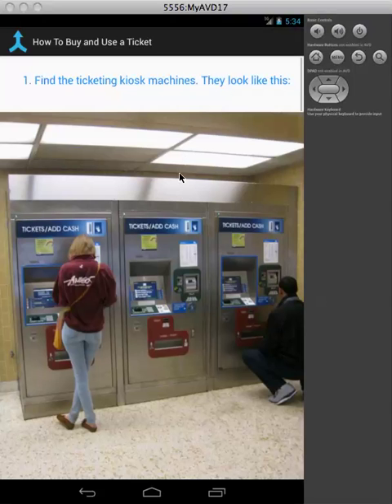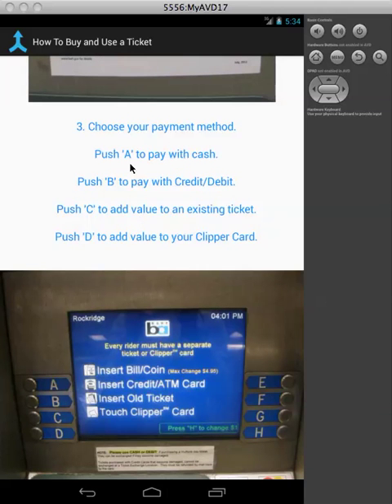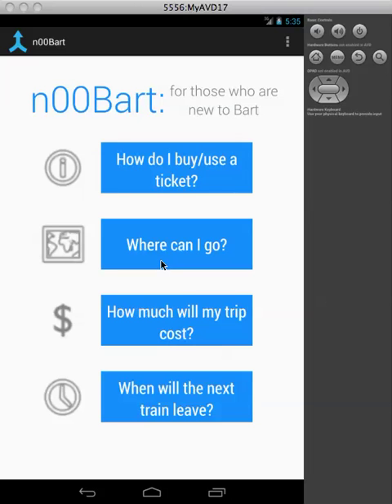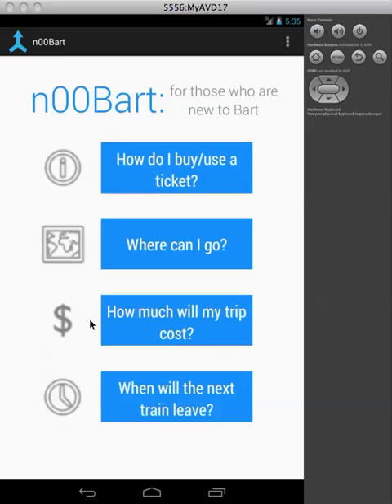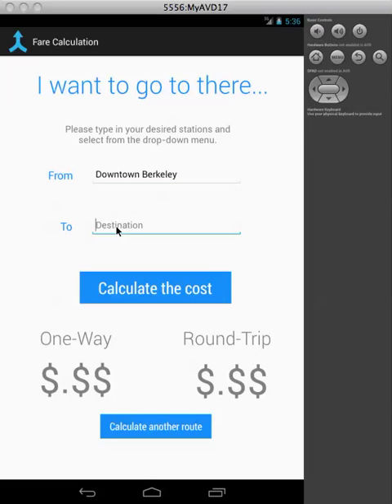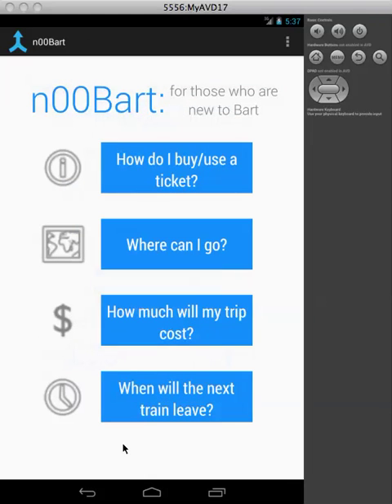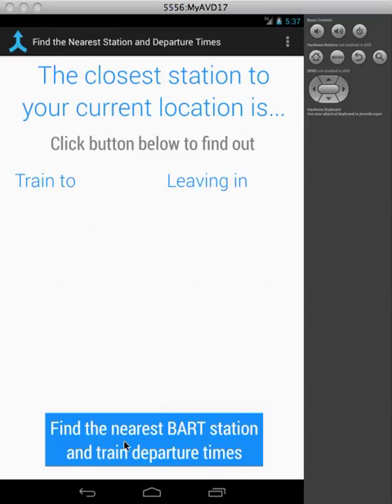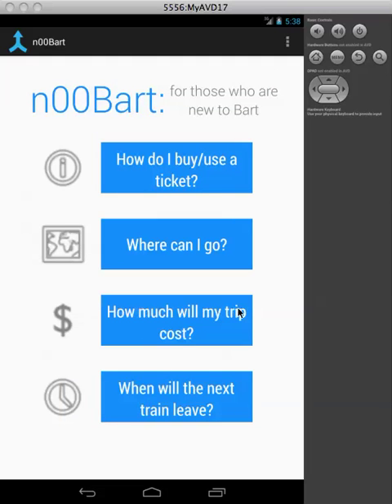n00Bart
n00Bart, a BART application for those who are new to BART.